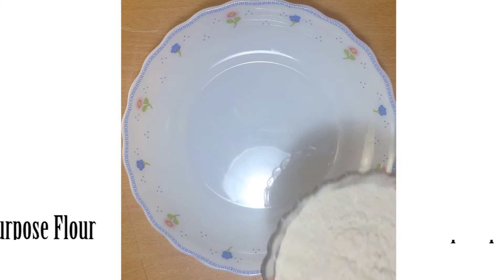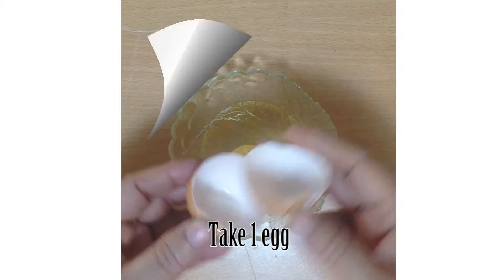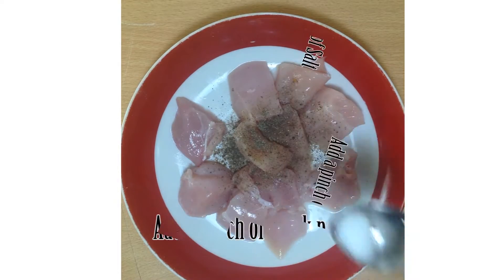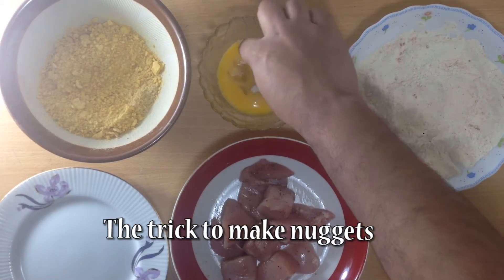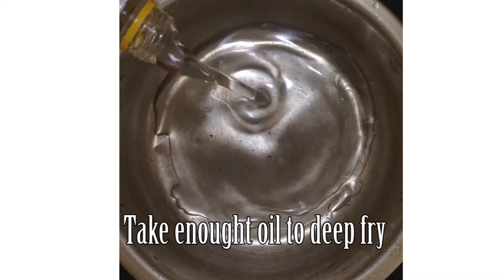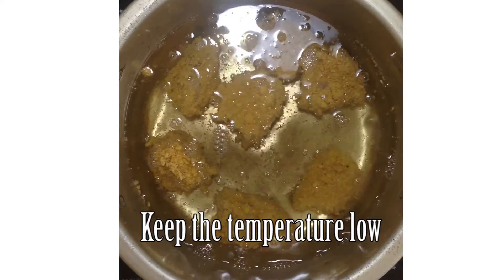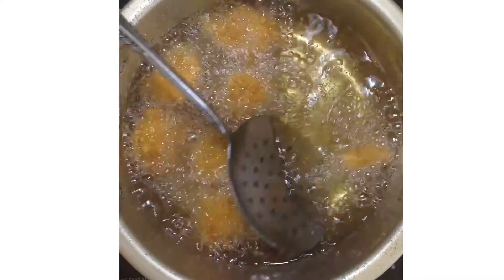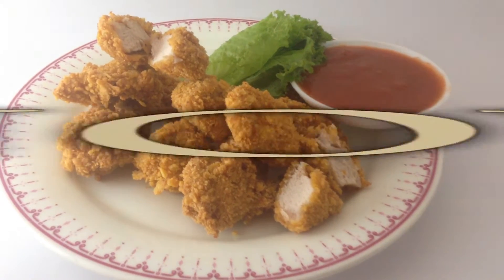HOW TO MAKE KFC STYLE CHICKEN NUGGETS- EASY,TASTY AND QUICKEST SNACK RECIPE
This video is about how to make Kfc Chicken nuggets

this recipe is also similar to how to make kfc chicken
This recipe is kind of same on how to make Mcdonal`s Chicken nuggets both have almost same procedure
Nuggets which is all out favorite. This video explains how to make a perfect Nugget. takes just few minutes to make.It is also a well known snack all around the world mostly named as kfc chicken nuggets,Childrens love to eat and adults too.
its a healthy food.and tasty aswell.

Recipe:

Salt
black Pepper
1 egg
Boneless Chicken Pieces
Crumbed Corn Flakes
Oil

We post new recipes every day at 5pm.